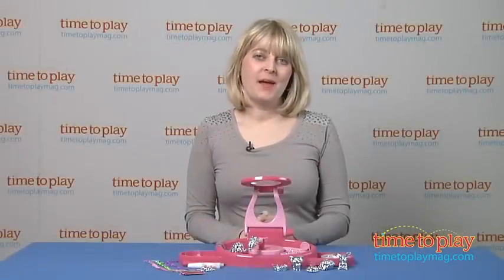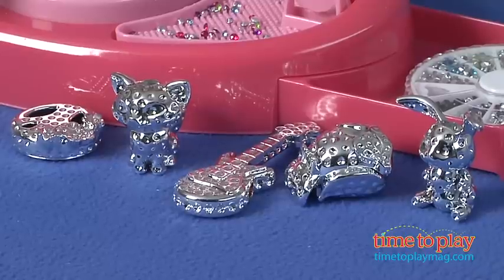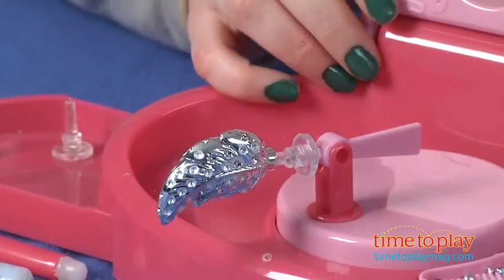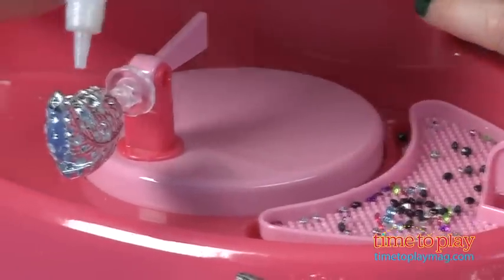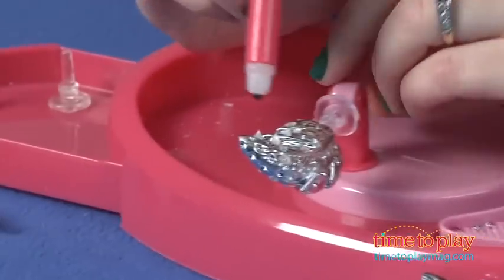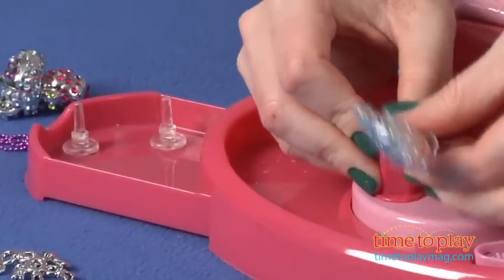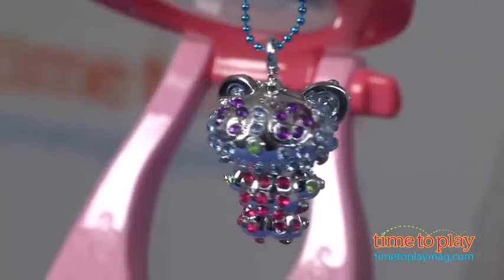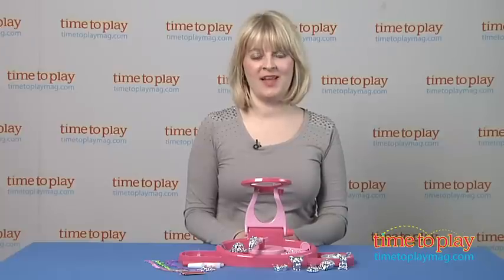Style Me Up! Magnifying Jeweller Station from Wooky Entertainment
Today TTPM is reviewing Style Me Up! Magnifying Jeweller Station from Wooky Entertainment. Style Me Up! is a fashion brand for tween girls founded on the notion of "do it yourself". With the brand's craft kits, designer sketchbooks, creative cosmetics, and more, kids can express themselves with style. With the Magnifying Jeweller Station, kids use rhinestones to decorate pendants. Keep watching these review videos of kids toys.

Product Info:
Style Me Up! is a fashion brand for tween girls founded on the notion of "do it yourself". With the brand's craft kits, designer sketchbooks, creative cosmetics, and more, kids can express themselves with style.

With the Magnifying Jeweller Station, kids use rhinestones to decorate pendants. The kit comes with a magnifying station, a gem pen with two refill tips, seven pendants, a wheel of rhinestones in seven colors, four ribbons, four metal chains, jewelry glue, and instructions.

Choose a pendant and place it on the jewel adaptor pin on the magnifying station. Spread your gems in the gem tray and shake it a little so that the gems fall into place, colored side up. You can adjust the magnifying glass position as well as the position of the pendant as you work. Put a little drop of glue in the holes of the pendant. Pick up a gem by touching it with the gem pen and place the gem in the glue. Once the pendant is finished, remove it and the jewel adaptor pin from the magnifying station and place it in one of the drawer slots to dry for at least one day. Once dry, you can attach a pendant hook onto your pendant and string either ribbon or a chain through the hook to wear your pendant.